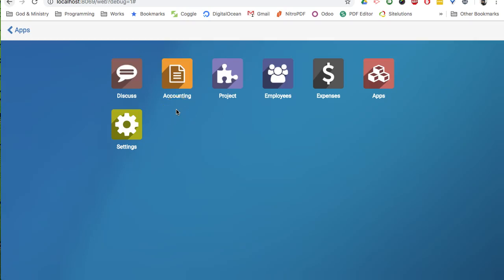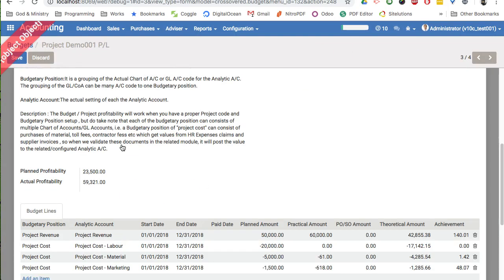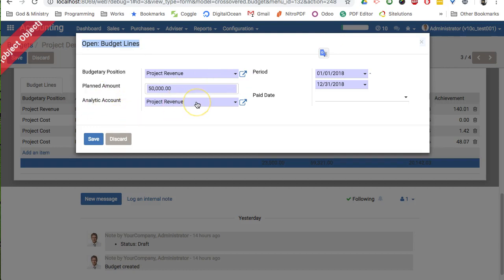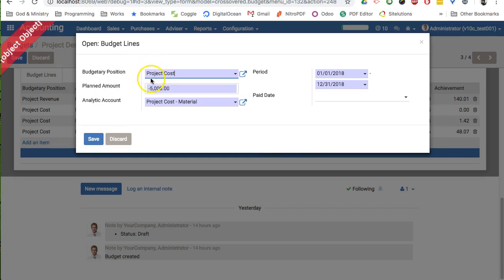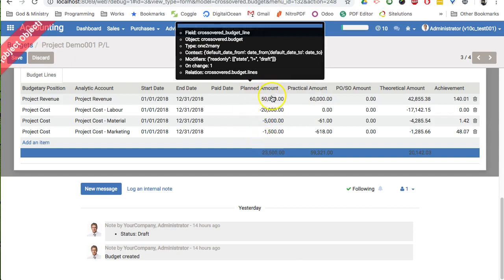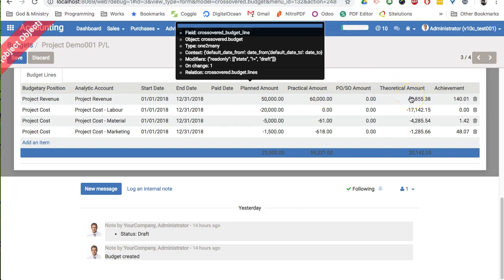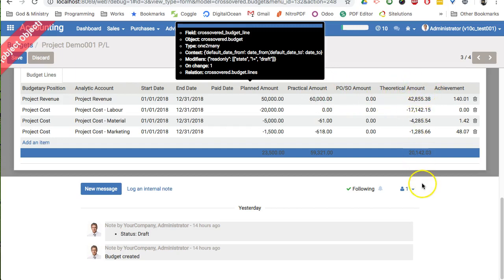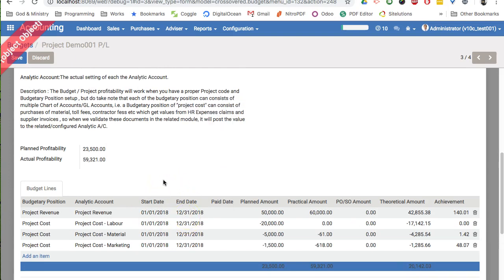Odoo-V10- How To SetUp Budget Project Cost Analysis (Part2)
How To SetUp Budget Project Cost Analysis Part2